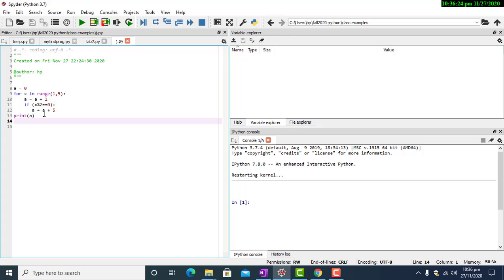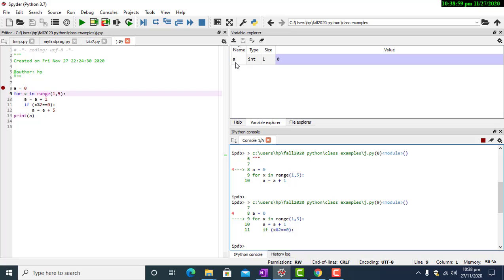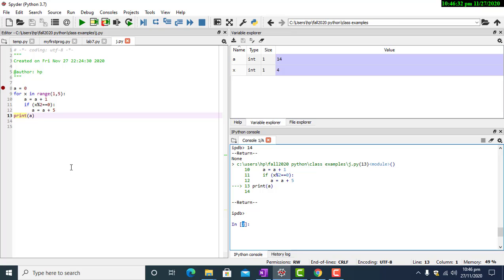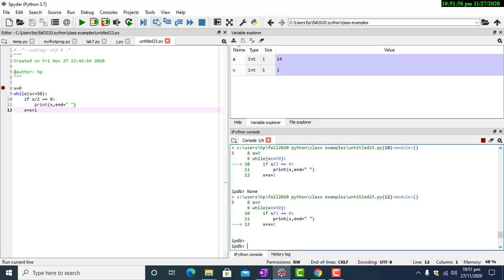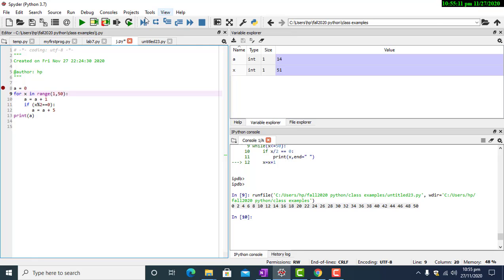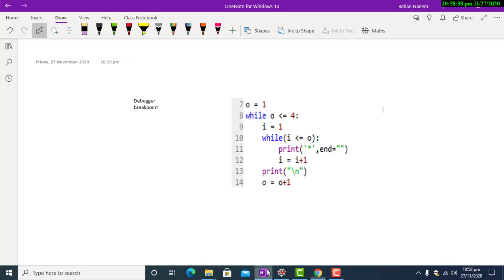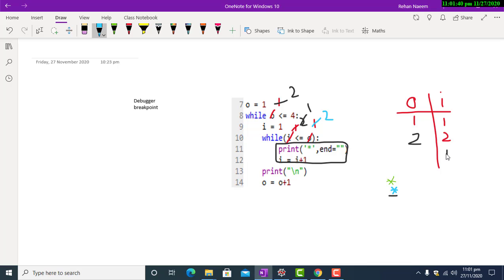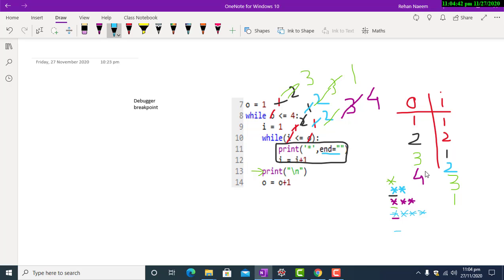ITC&DS Experiment 8 - Debugger in Spyder (Python) & Nested Loops